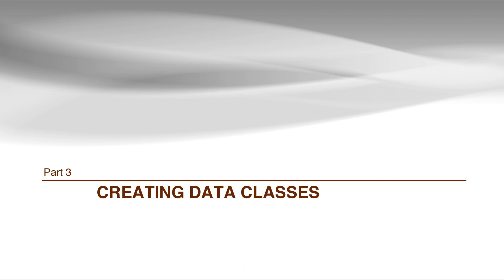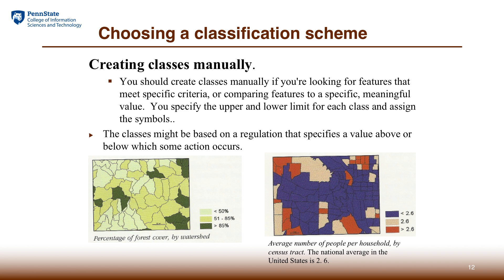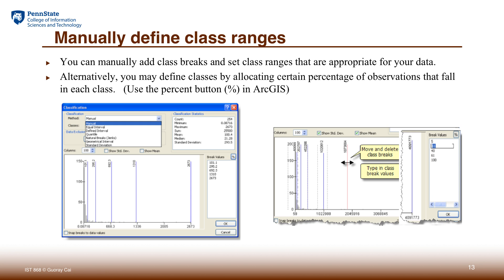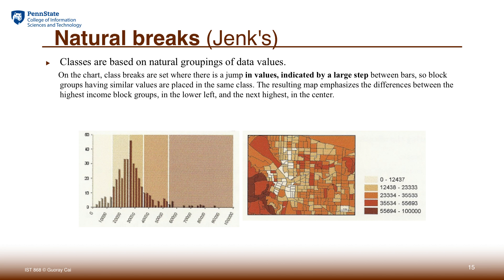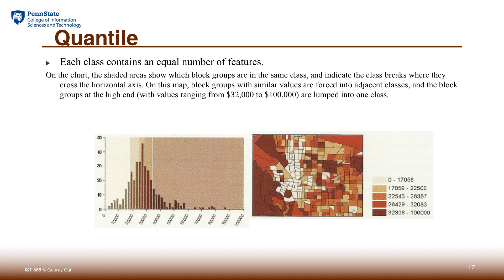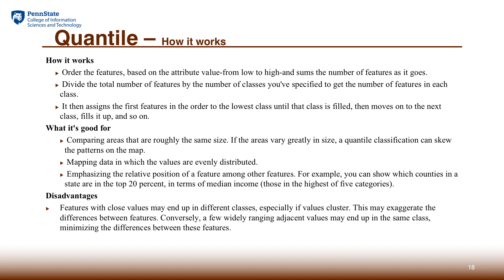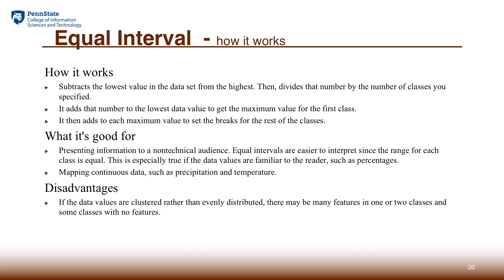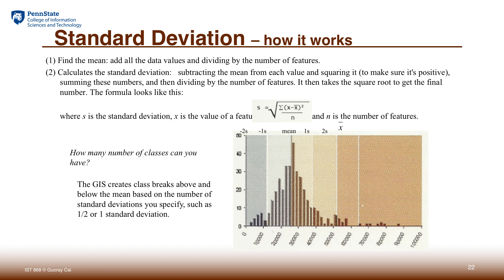6.3 Creating Data Classes